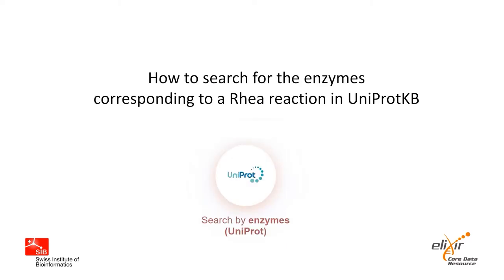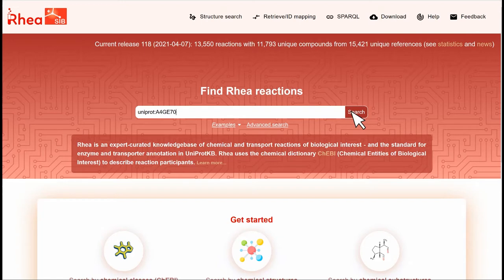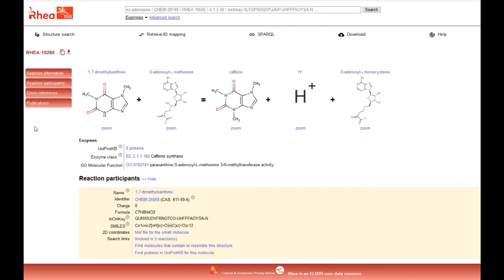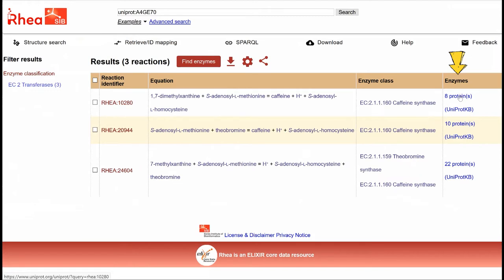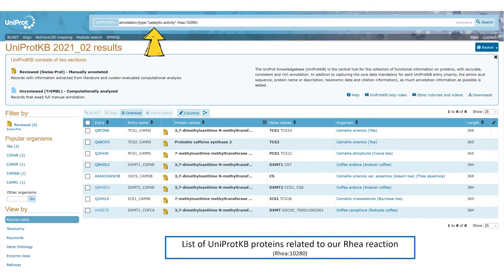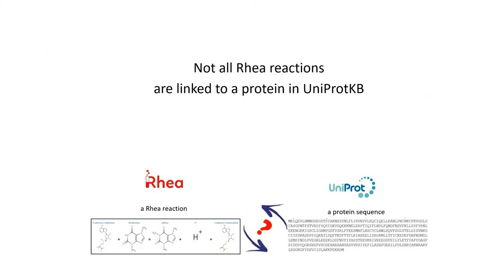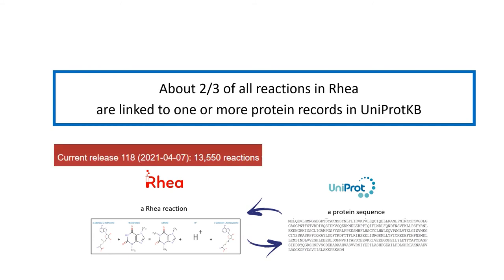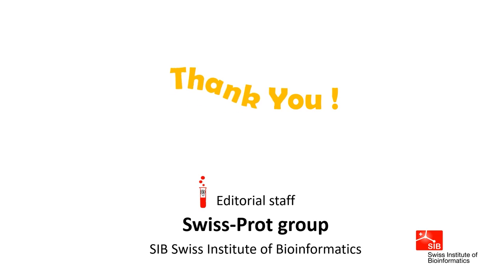How to search for the enzymes corresponding to a Rhea reaction in the UniProt knowledgebase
What you will discover:
(1) How to search the Rhea reaction(s) associated with a given protein and (2) How to search the proteins corresponding to one or several Rhea reactions in the UniProt knowledgebase.
Rhea is a resource which describes biochemical reactions in a computationally tractable manner. It is developed by the Swiss-Prot Group at SIB.

Target audience: biologists (wet-lab scientists, clinicians), bioinformaticians embedded in biology labs, data scientists, biocurators

Click to access specific sections of the talk:
00:09  Search Rhea with a UniProtKB accession number
00:58  From a Rhea reaction page to UniProtKB
01:14  From a Rhea result table to UniProtKB
02:28  Links between Rhea reactions and UniProtKB proteins

Reference papers
Lombardot T, Morgat A, Axelsen KB, Aimo L, Hyka-Nouspikel N, Niknejad A, Ignatchenko A, Xenarios I, Coudert E, Redaschi N, Bridge A.
Updates in Rhea: SPARQLing biochemical reaction data.
Nucleic Acids Res. 47:D596-D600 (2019).
PMID:30272209
DOI: 10.1093/nar/gky876

Morgat A, Lombardot T, Coudert E, Axelsen K, Neto TB, Gehant S, Bansal P, Bolleman J, Gasteiger E, de Castro E, Baratin D, Pozzato M, Xenarios I, Poux S, Redaschi N, Bridge A. UniProt Consortium. Enzyme annotation in UniProtKB using Rhea.
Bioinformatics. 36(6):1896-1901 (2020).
PMID: 31688925
DOI: 10.1093/bioinformatics/btz817

• ChEBI, Chemical Entities of Biological Interest, a dictionary of ‘small’ chemical compounds

Any question about this talk? Contact rhea-db(at)sib.swiss